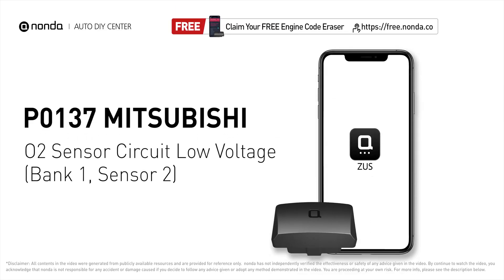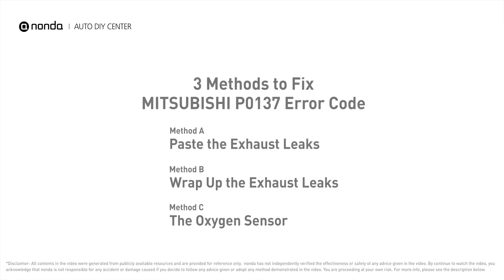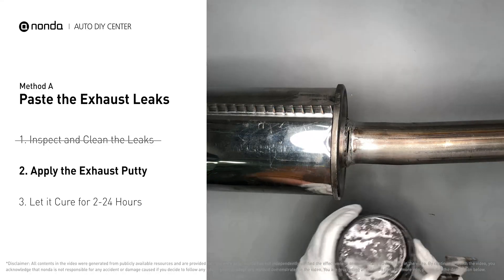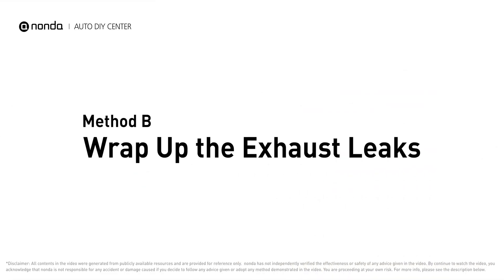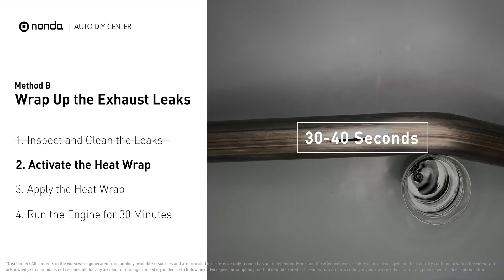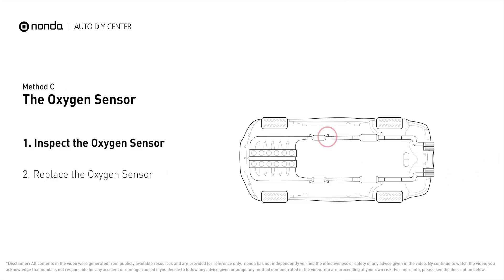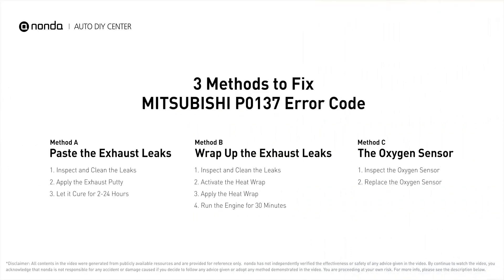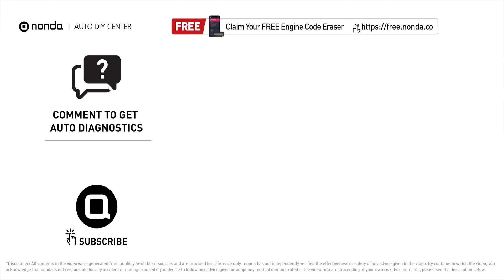How to Fix MITSUBISHI P0137 Engine Code in 4 Minutes [3 DIY Methods / Only $9.42]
Claim your FREE engine code eraser

Engine Code MITSUBISHI P0137 Saving Repair Parts:
Exhaust Putty

This video shows you How to Fix Engine Code MITSUBISHI P0137 in the easiest, quickest, and cheapest way. 3 practical solutions to fix the MITSUBISHI P0137 error code. 3 simple DIY solutions to repair MITSUBISHI P0137.

Engine Code MITSUBISHI P0137: O2 Sensor Circuit Low Voltage (Bank 1, Sensor 2). It indicates that there is a fault in the oxygen sensor, located in the bank 1 sensor 2 location of the vehicle.  Cylinder No.1. Exhaust Leaks. Catalytic Converter. Leaks on the Exhaust Pipe. Inspect Electrical Connections, Wire Harness, And Metal Tabs. How to seal up exhaust leaks. How to fix exhaust leaks. How to wrap up exhaust leaks. How to activate exhaust putty. How to activate heat wraps. How to replace an oxygen sensor. How to replace the O2 sensor. Tips and tricks for replacing the oxygen sensor in your car and fixing code MITSUBISHI P0137. Tips and tricks for fixing exhaust leaks in your car and fixing code MITSUBISHI P0137.

Fix Engine Code MITSUBISHI P0137 Easy DIY Method A | Paste the Exhaust Leaks
1. Inspect and Clean the Leaks
2. Apply the Exhaust Putty
3. Cure for 2-24 Hours

Fix Engine Code MITSUBISHI P0137 Easy DIY Method B | Wrap Up the Exhaust Leaks
1. Inspect and Clean the Leaks
2. Activate the Heat Wrap
3. Apply the Heat Wrap
4. Run the Engine for 30 Minutes

Fix Engine Code MITSUBISHI P0137 Easy DIY Method C | The Oxygen Sensor
1. Inspect the Oxygen Sensor
2. Replace the Oxygen Sensor

The components displayed in this video are generic components that may not apply to all MITSUBISHI vehicles. Vehicle manufacturers may use manufacturer-specific components that are different from the ones shown in this video.

0:00 What is MITSUBISHI P0137
0:39 Method A - Paste the Exhaust Leaks
1:38 Method B - Wrap Up the Exhaust Leaks
2:37 Method C - The Oxygen Sensor
3:35 Claim a FREE Engine Code Eraser